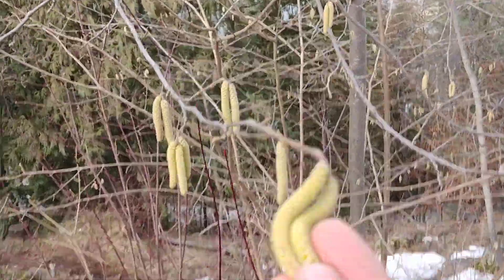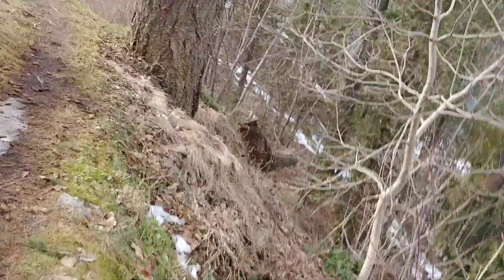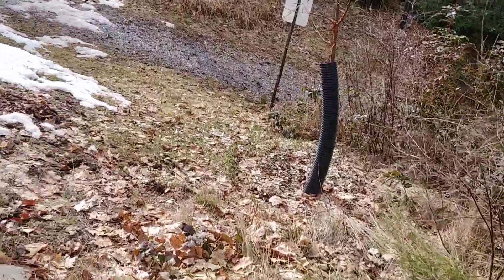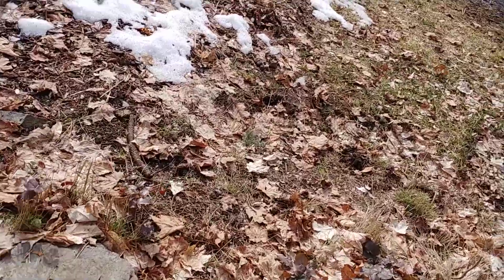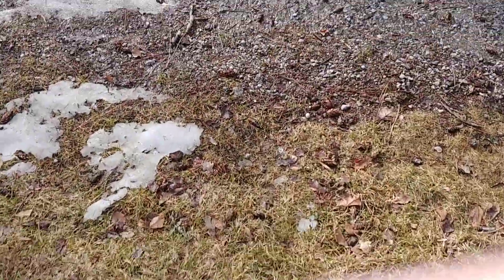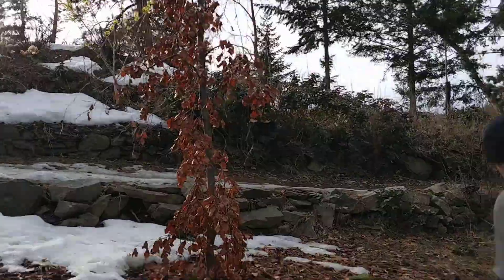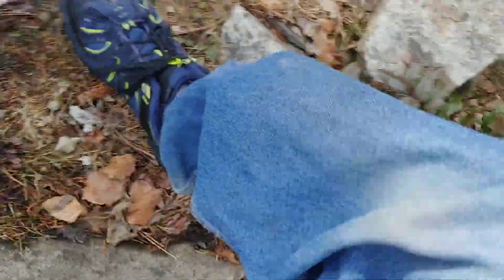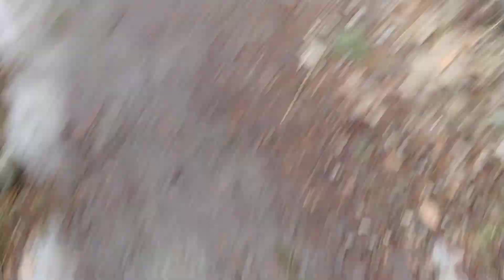On My Nature Walk To Gyro Park Nelson BC#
This video was from before today I put it up for all to view here is me on my nature walk walking up to Gyro Park Nelson BC while on the nature walk you'll see lots of amazing scenery including ground, rocks, bushes, grass, trees, mountains, sky and very cool finds along the way as I walk the park ever walked up more to see what else is there saw a park play set and others here I nerorate as I walk the nature walk here is the showing of there on what it looks like hope you all enjoyed this nature walk video